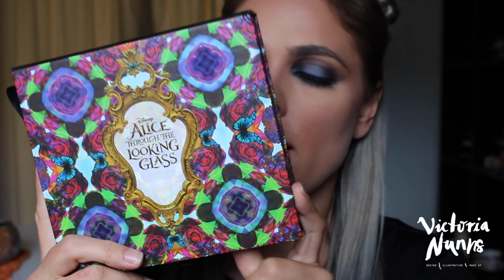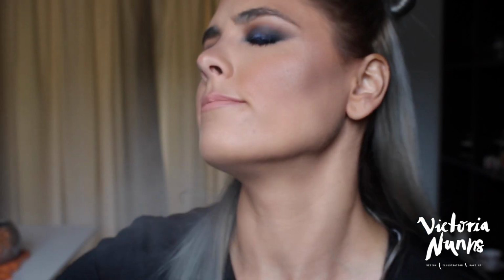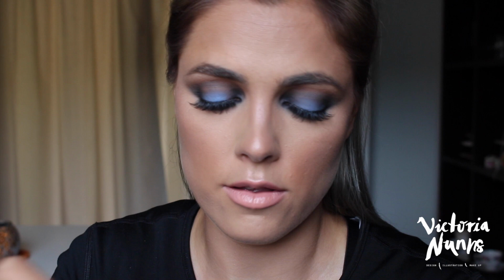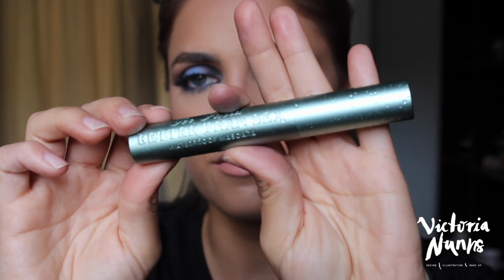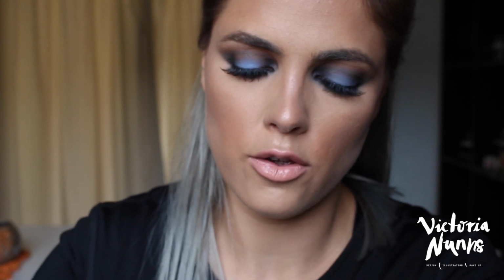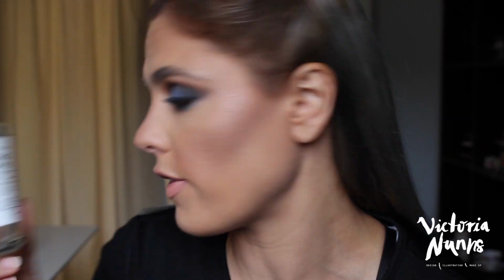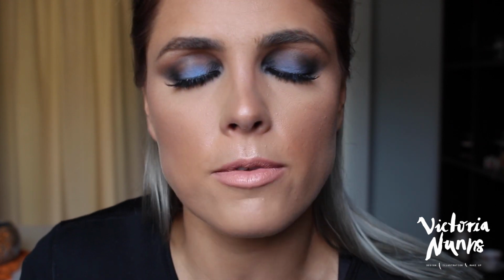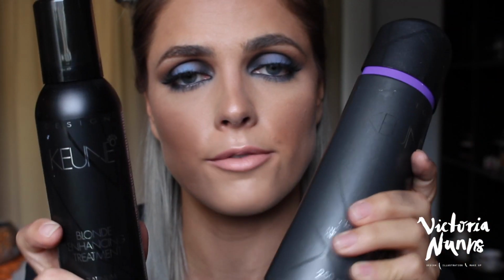LA + PR Haul | Victoria Nunns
Hi! Here I show you all the stuff I bought in LA from Sephora and Nordstrom! I also show ya what packages I came home to as well with lots of makeup goodies!

PRODUCTS MENTIONED:

LA HAUL

Kat von D - Shade and Light Eye Contour Quad in Rust

K thanks bye! x